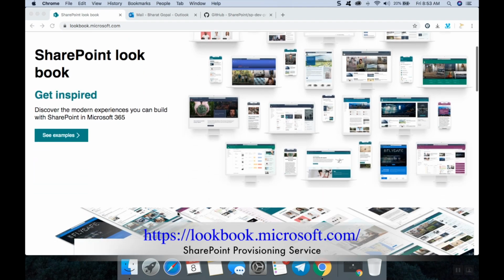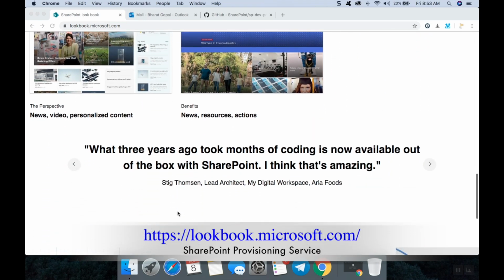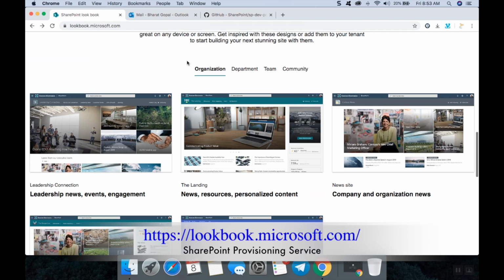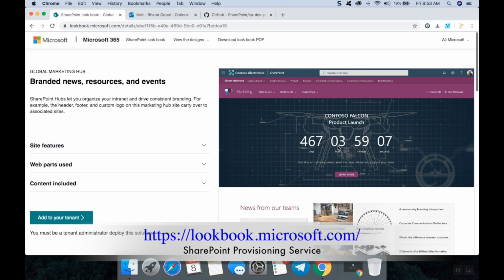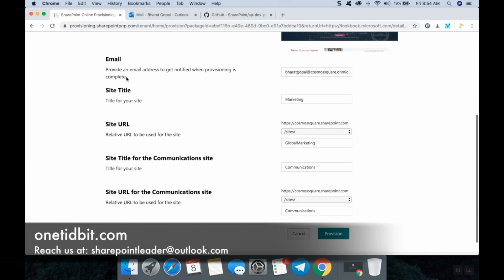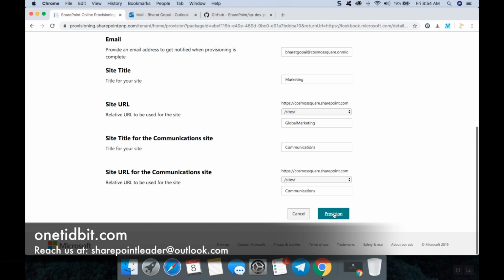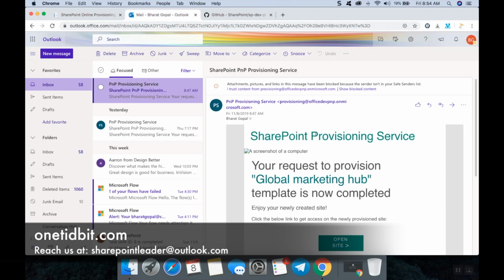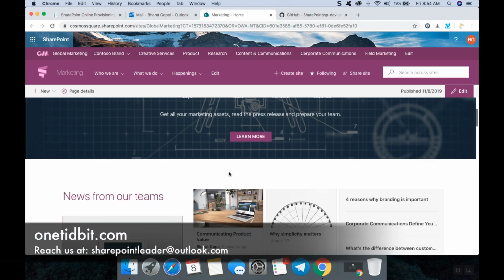Create stunning designs with SharePoint Provisioning Service - Look Book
This video is about SharePoint Provisioning Service.
SharePoint Crash course released !
💥💥 Hurry up . Price may increase 💥💥